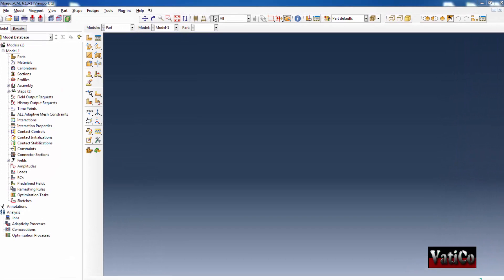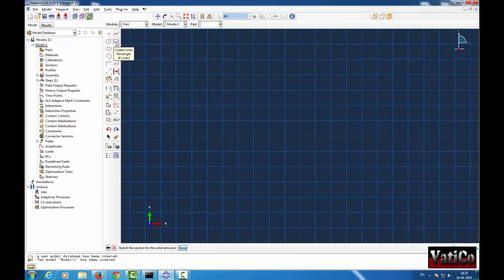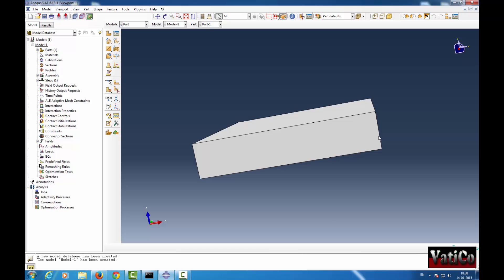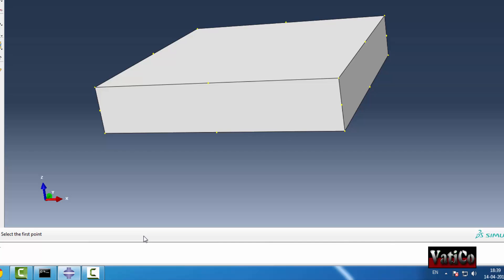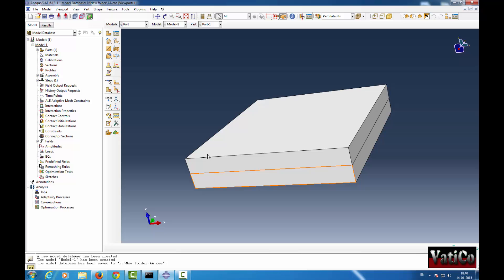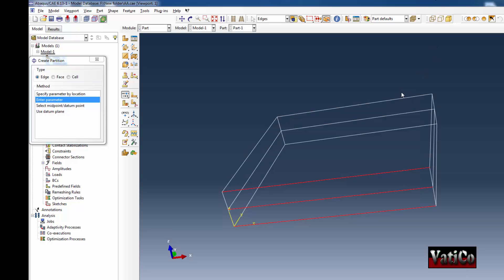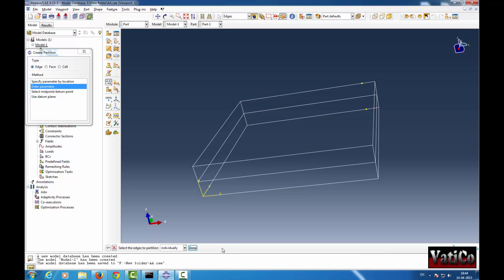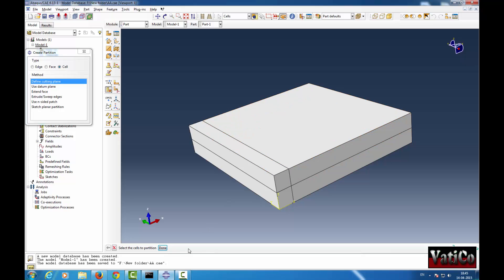How To Partition a Part/Model in ABAQUS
Here I have shown how to partition a part/model in ABAQUS. The version used in my tutorial is ABAQUS 6.13.